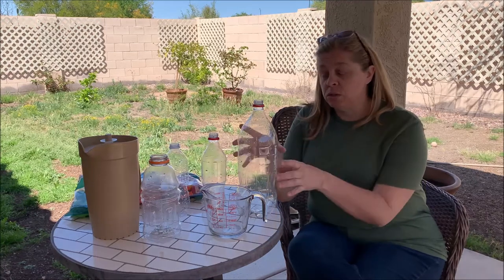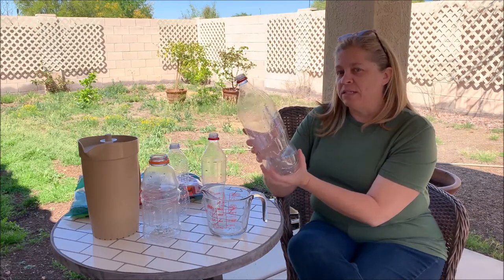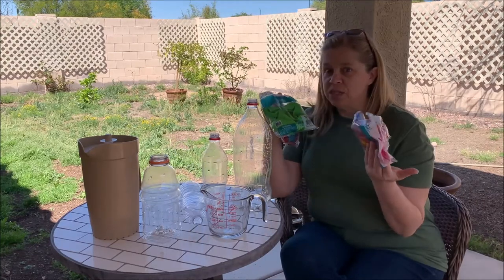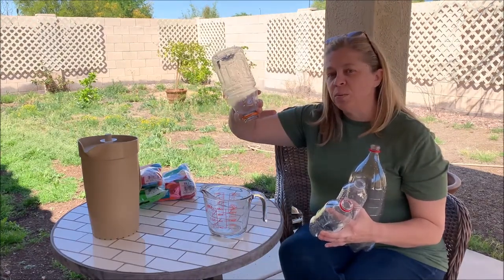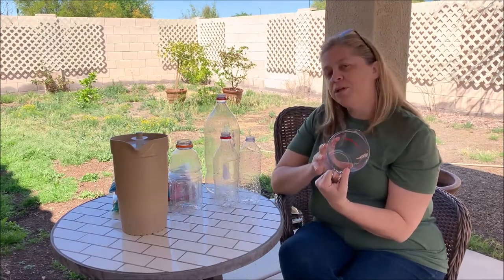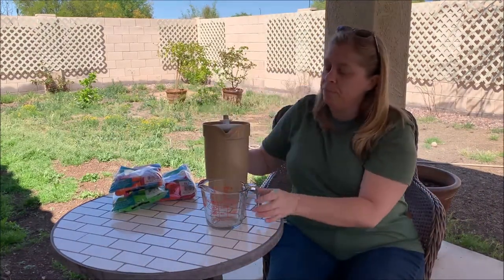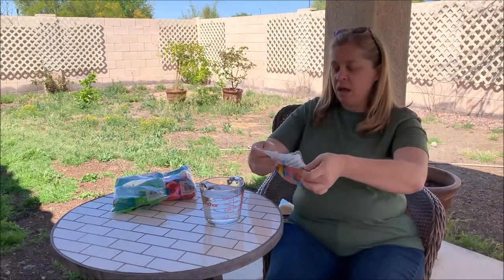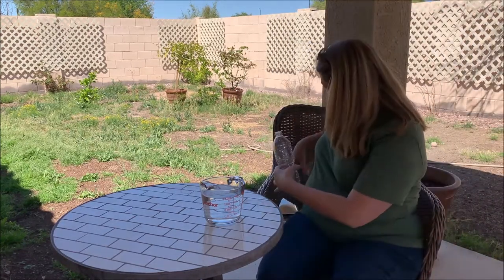Water Balloon in a Bottle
This is a science experiment about air pressure. Created for elementary aged children.